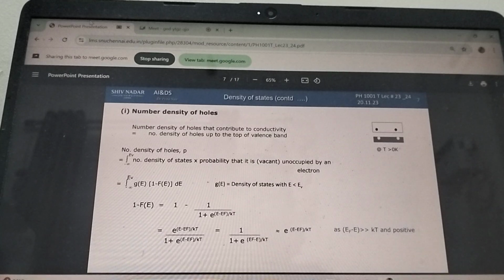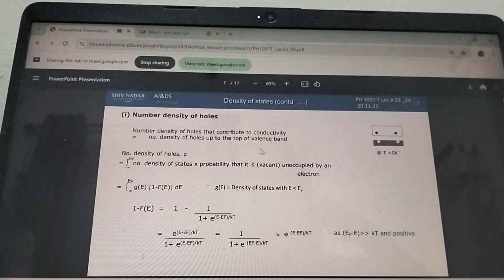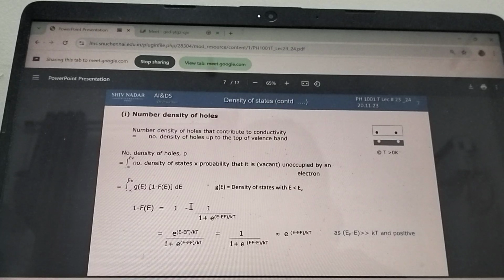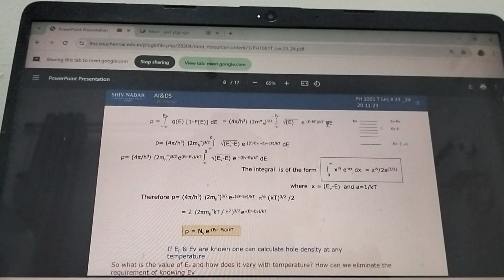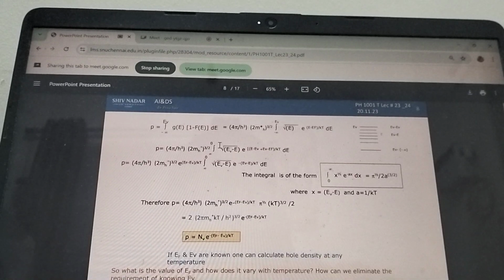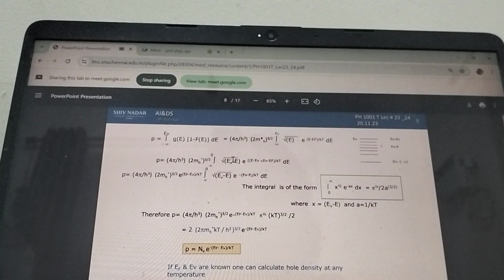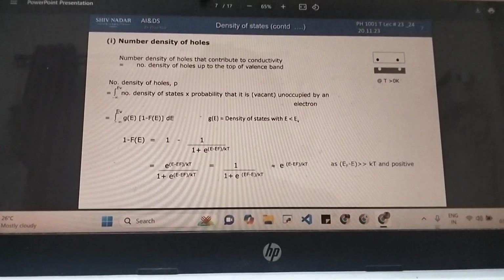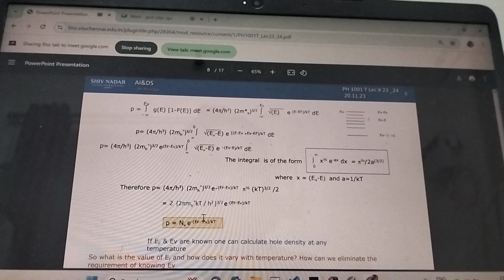Semiconductors 04 • Number density of holes in the valence band • Derivation